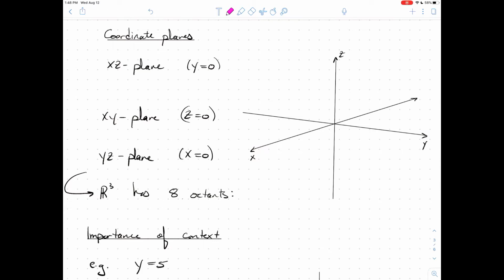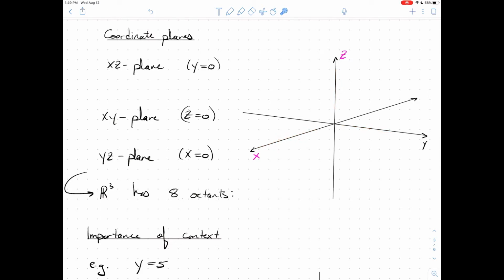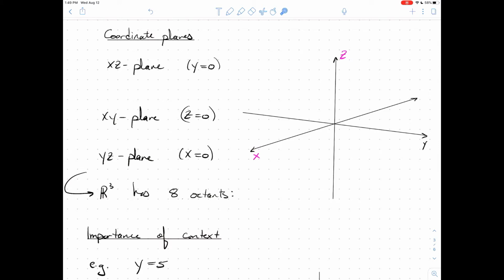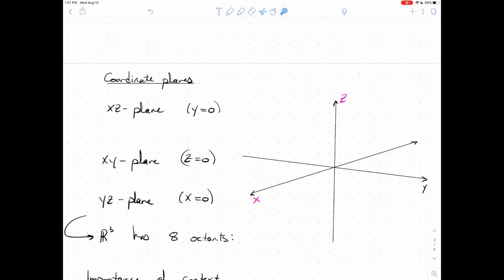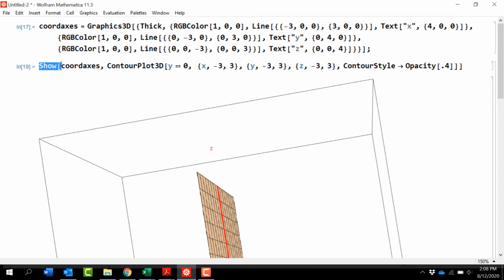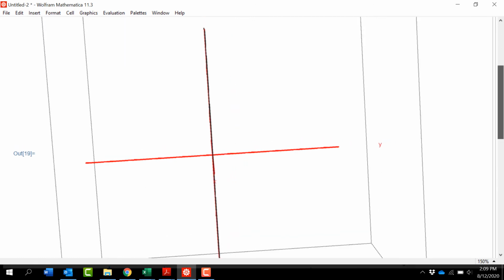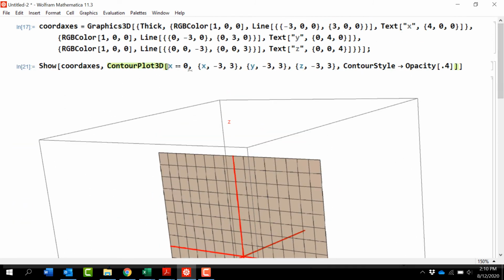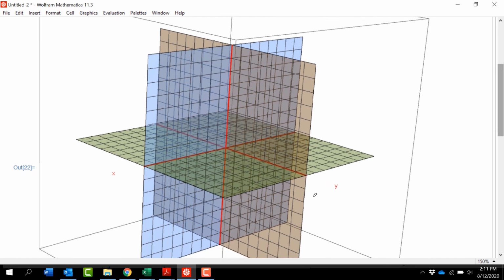Section 10.1, Calculus III (Part 2 of 3)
In this lecture, we introduce three-space.